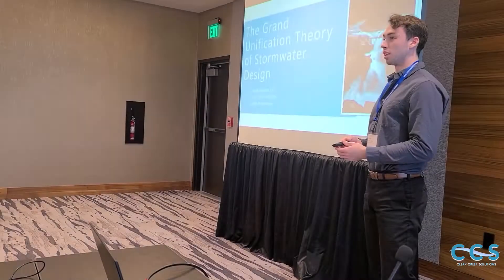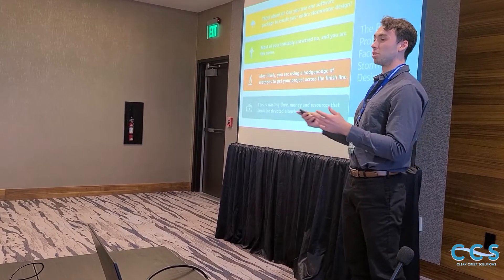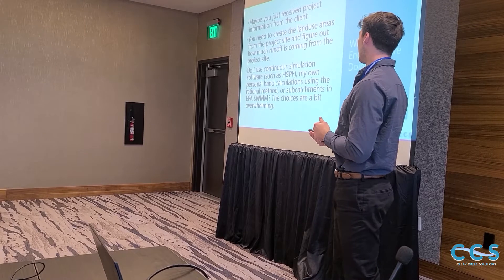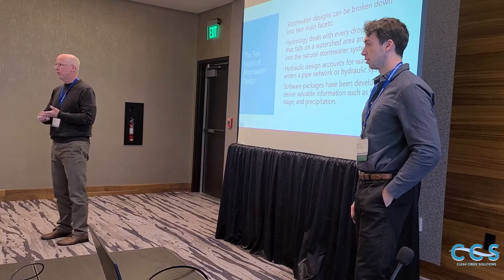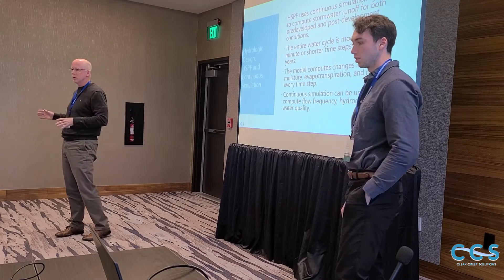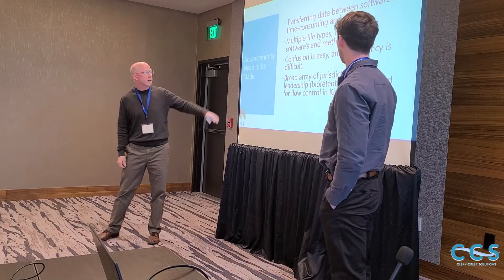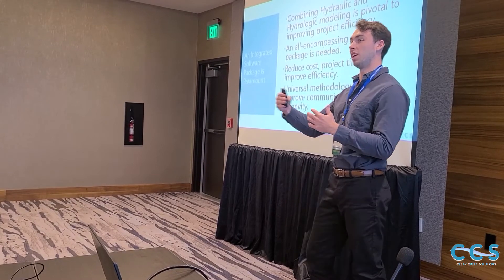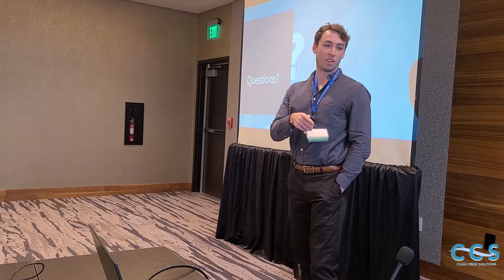The Grand Unification of Stormwater Design | AWRA 2022 PRESENTATION 1